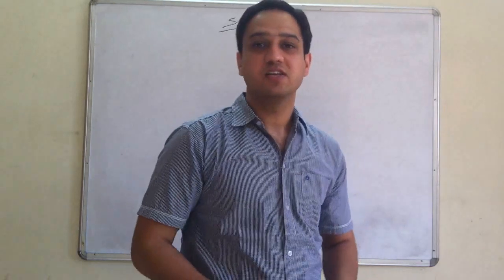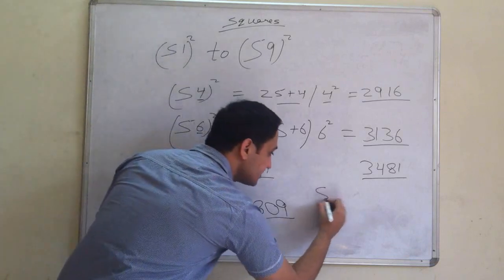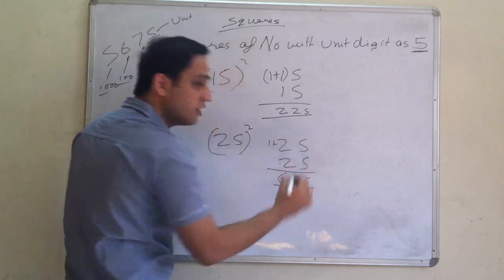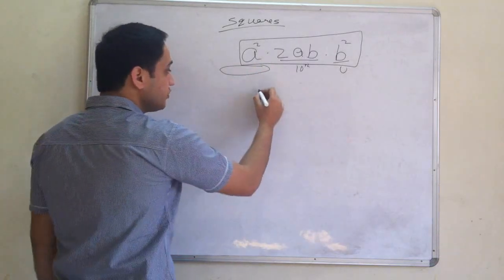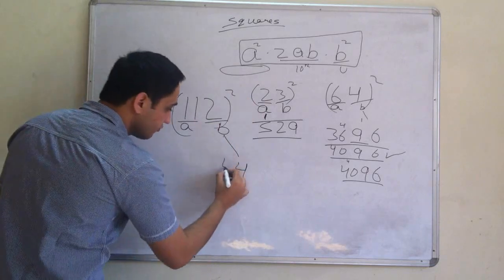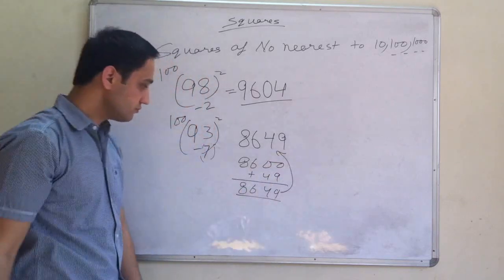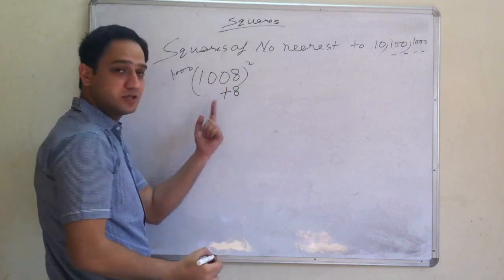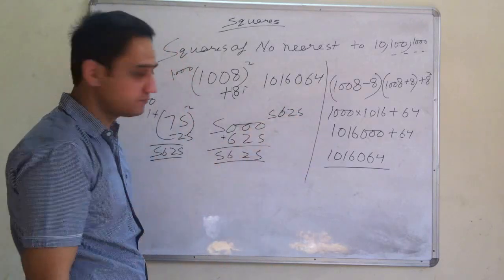Quicker Maths(squares shortcut)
Easy ways to do squares, these techniques are used in bank po/clerical SSC exams and other competetive exams to quickly solve the questions